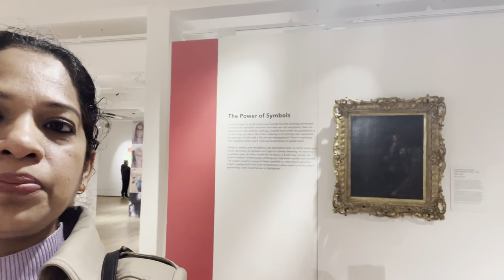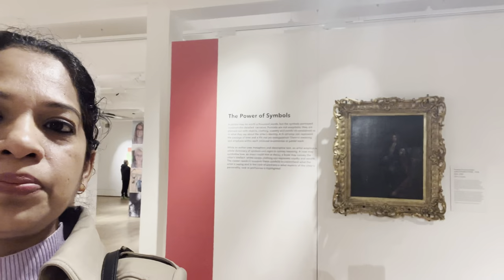The Power Of The Portrait| Exhibition In Northampton Museum